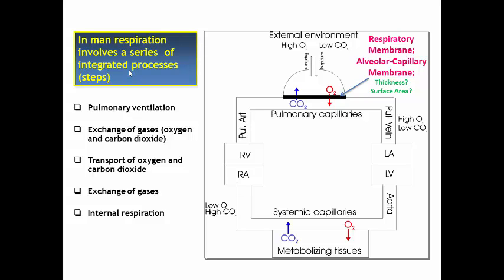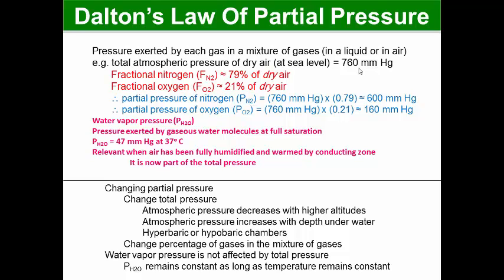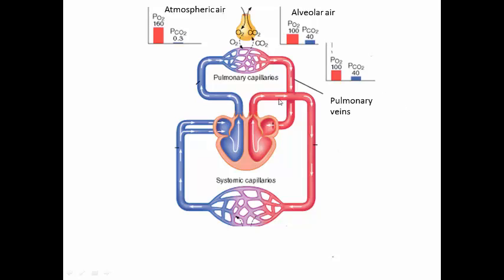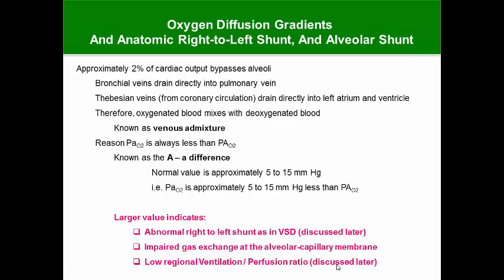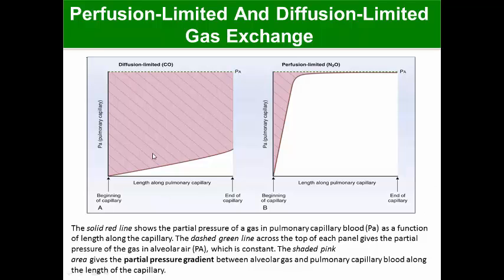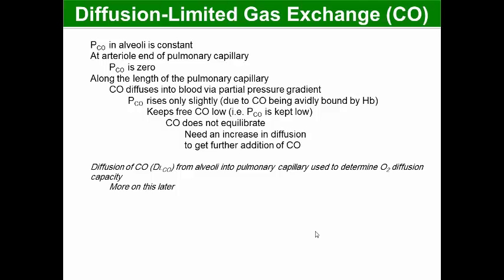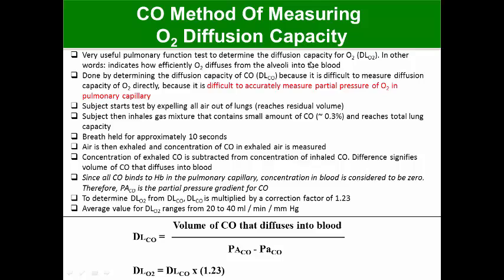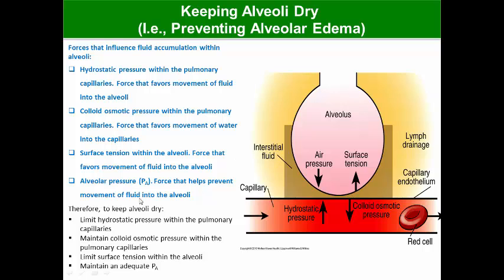Exchange of Gases